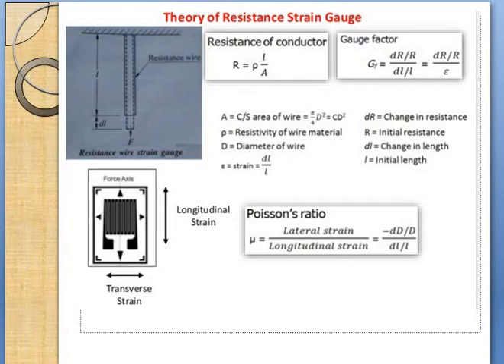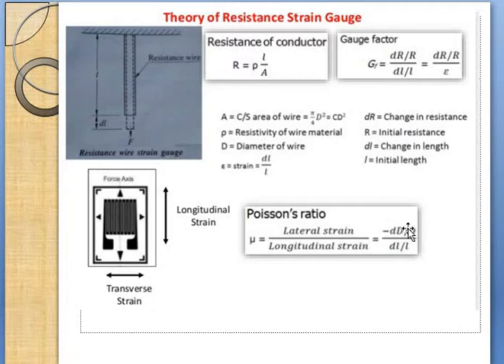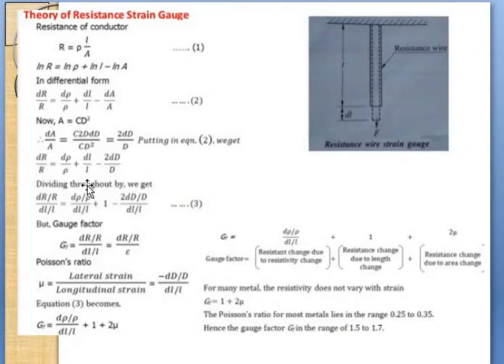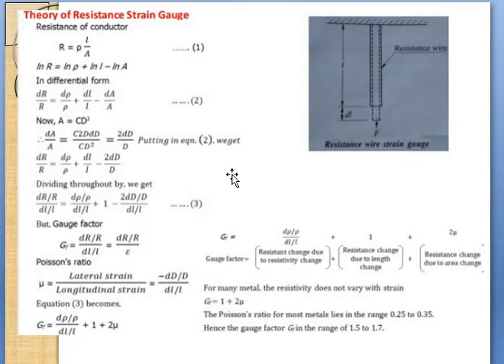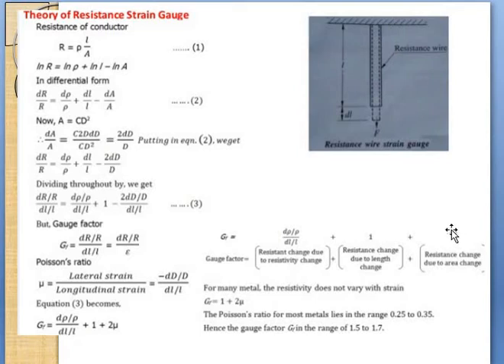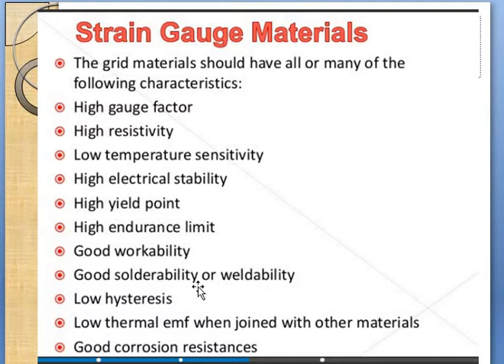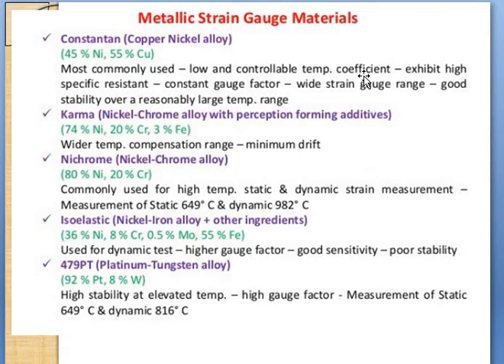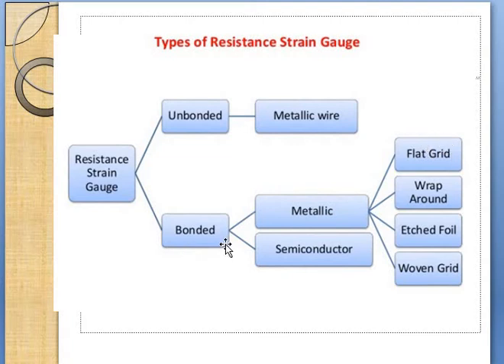23 11 2020 STRAIN GAUGE MATERIALS